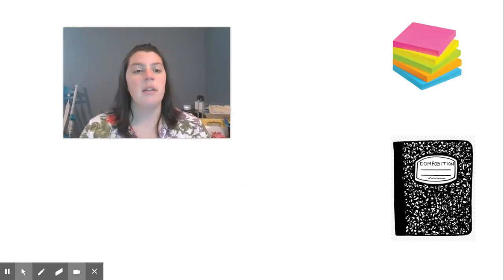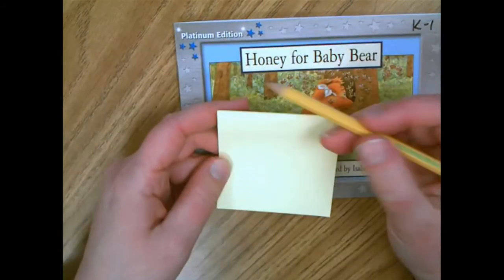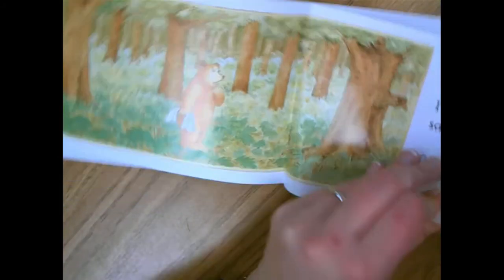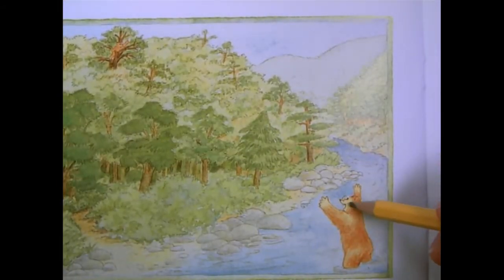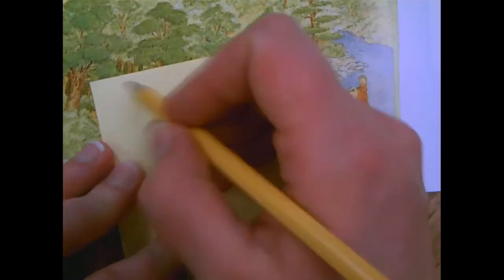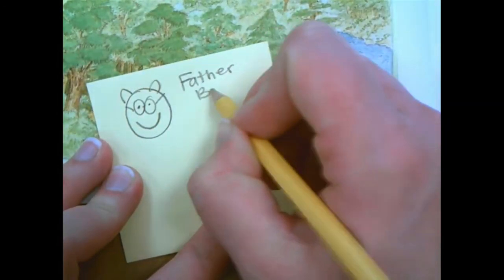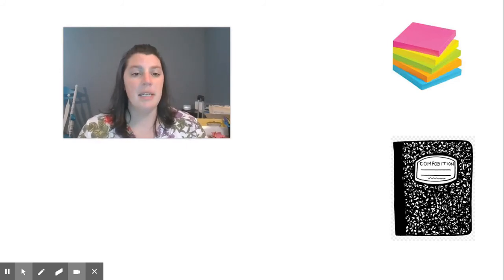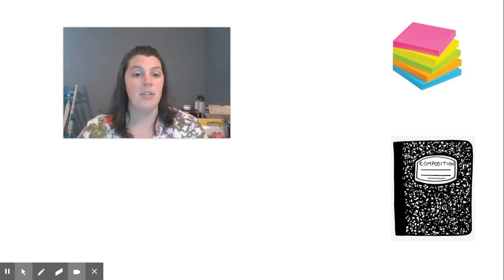Reading lesson: Jot about character's feelings